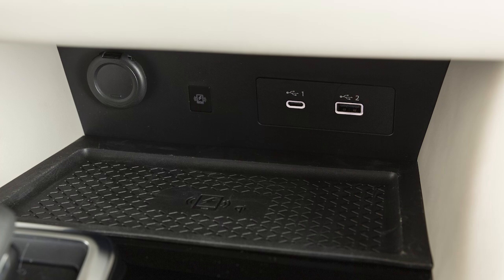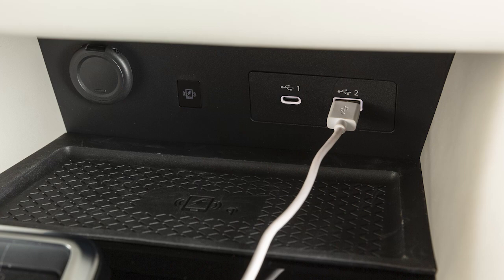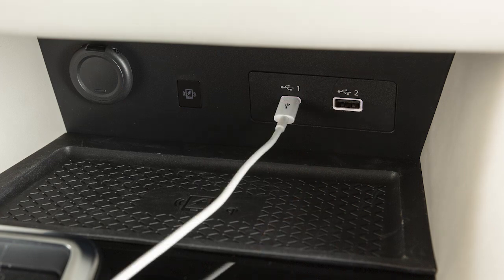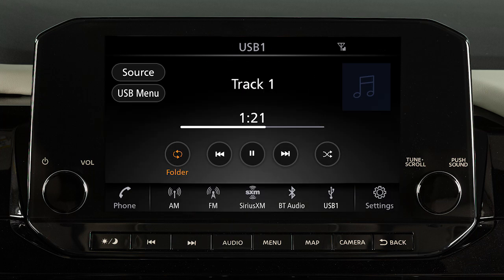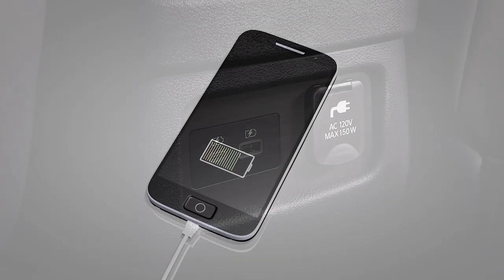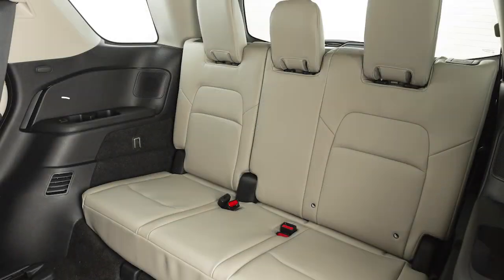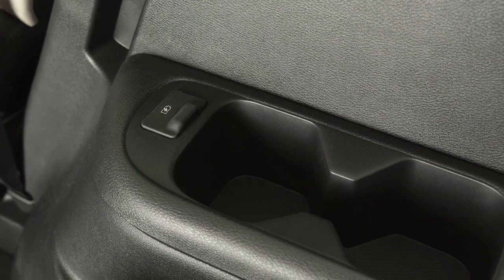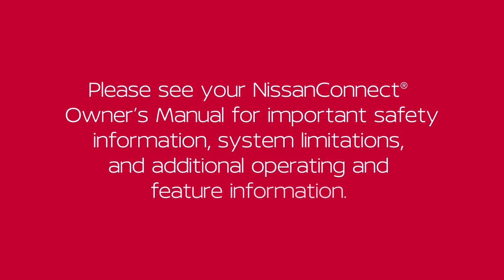2025 Nissan Pathfinder - USB Ports